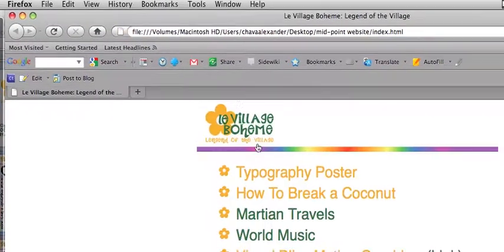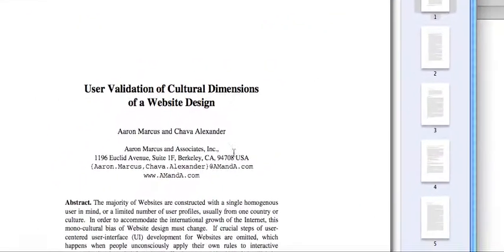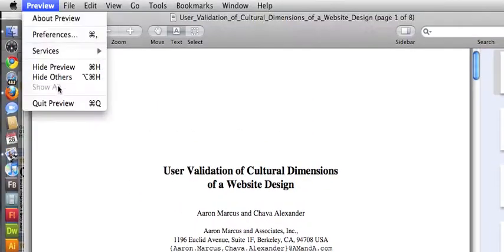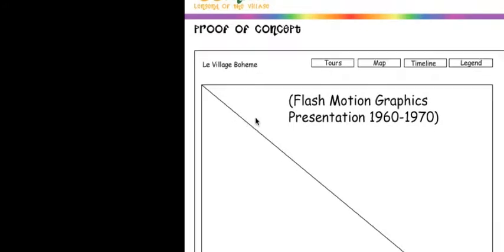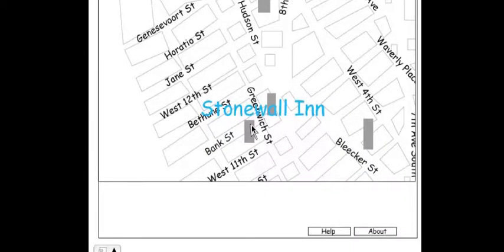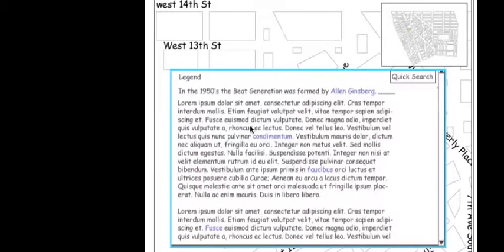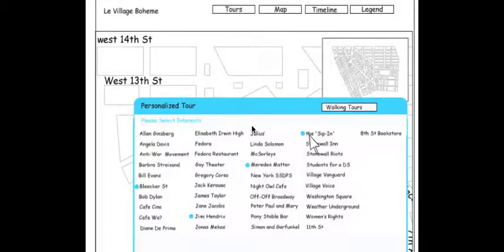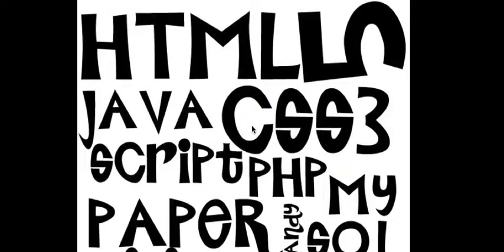Le Village Boheme Legend of the Village